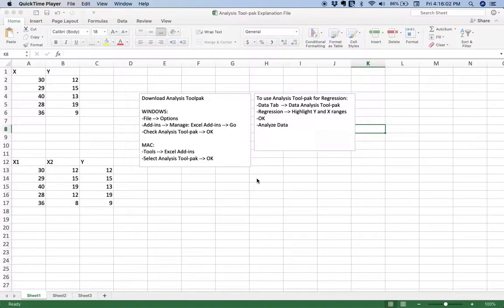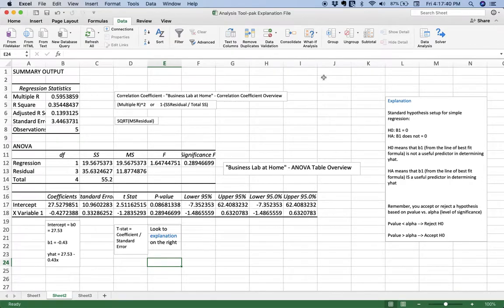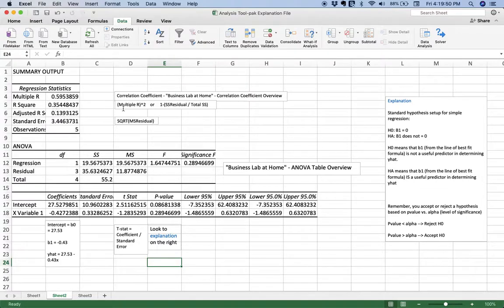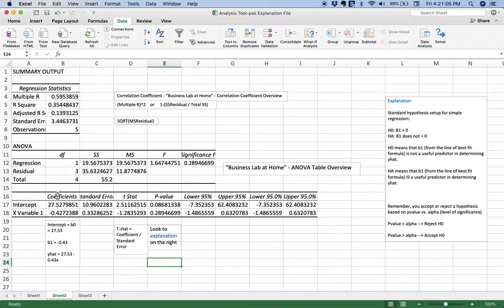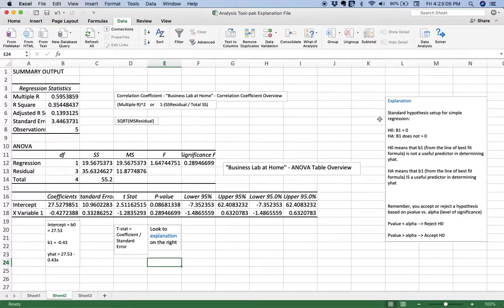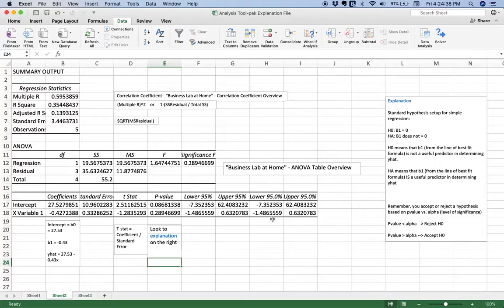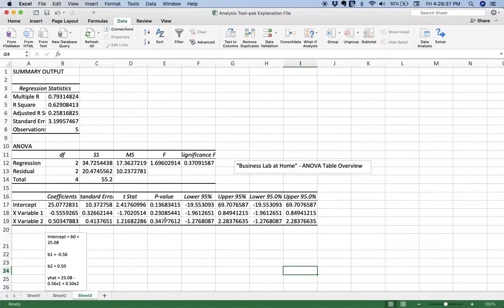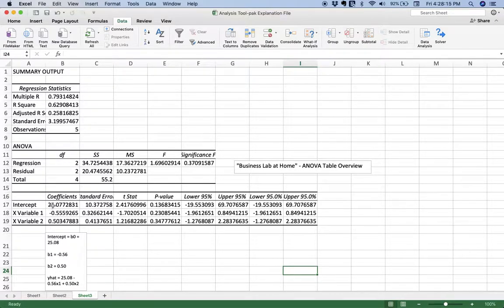Statistics - Interpreting Regression Outputs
How to construct and interpret a Microsoft Excel regression output (also similar to Minitab outputs).

Covers how to create a line of best fit from the output, how to narrow down to a best set of predictor (x) variables, and more!

(0:57) - Beginning of analysis